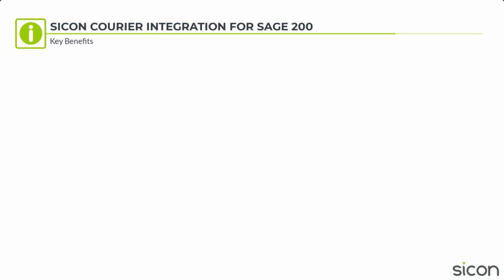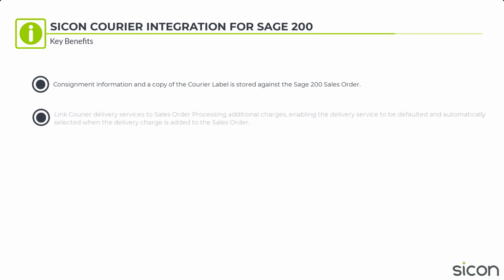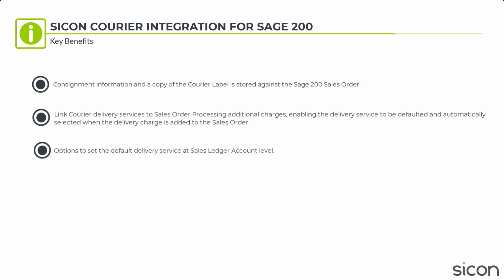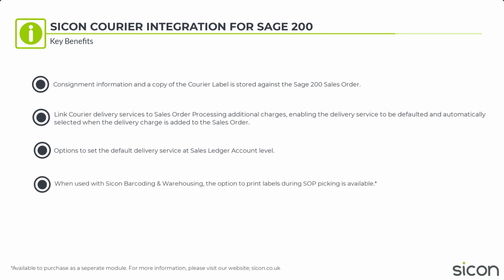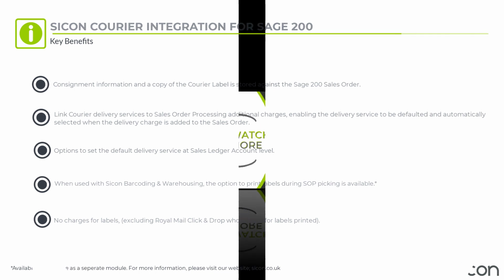Sicon Courier Integration Product Overview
0:00 Sicon Courier Integration Product Overview
0:57 Key Features
1:33 Key Benefits